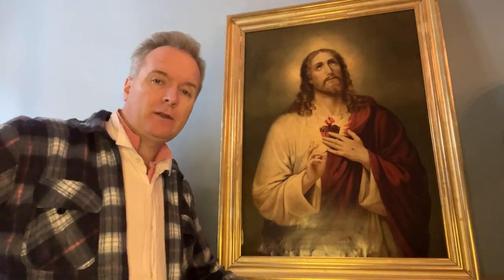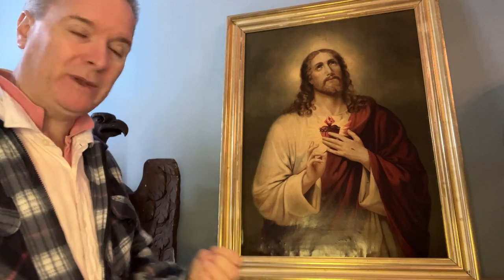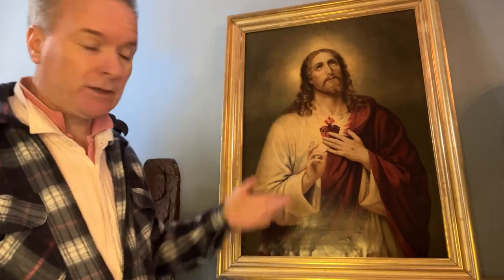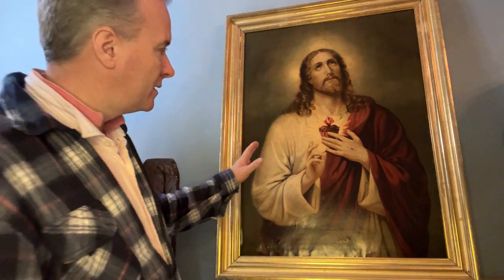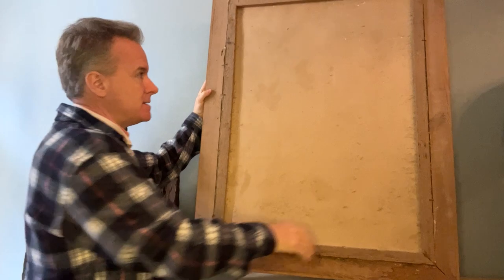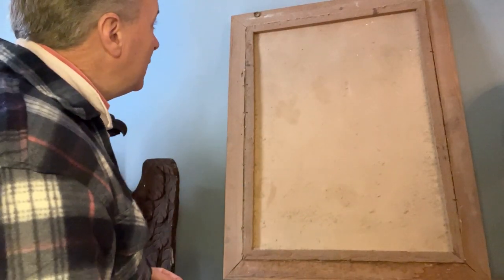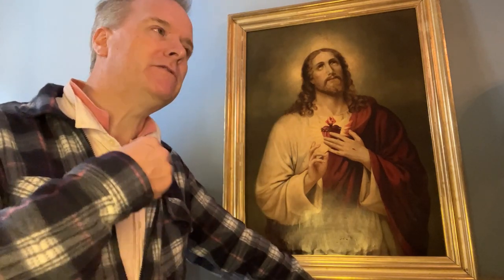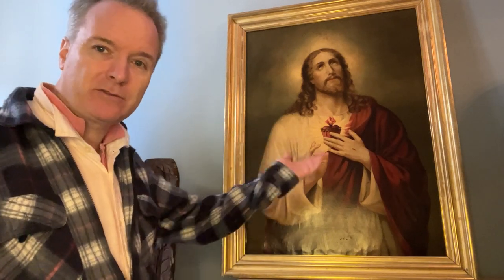Printed canvas-backed oleograph oileograph PENSIVE JESUS with sacred heart SACRE COEUR gilt frame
Circa 1900 , probably French printed image. Real gold leaf water gilded Maltese made frame. Front gilded only with raw-wood sides coloured in ochre. BIG.

Taken from web;
Catholics (and people in general) are visual people. Jesus knows this about us that’s why in addition to using parables to give us messages, He uses images to convey His messages. Seeing an image of the Heart of Jesus with thorns and the cross and flames certainly grabs our attention and speaks to us. He is saying, look at My Heart and see what I am feeling. The thorns around His heart are a representation of our sins and how our sinning pierces His heart. The flames and the cross serve as a reminder of the suffering He endured for our salvation and of His burning love for us. The dripping blood represents the blood Jesus shed for our salvation. That’s a pretty powerful message!